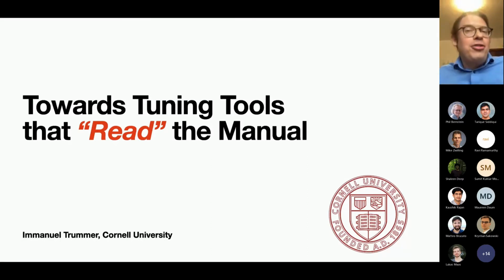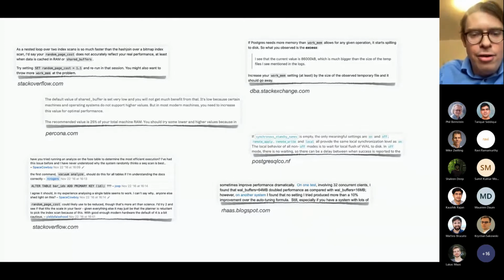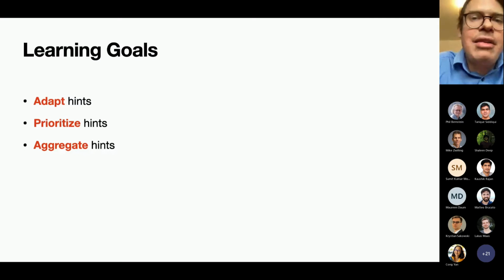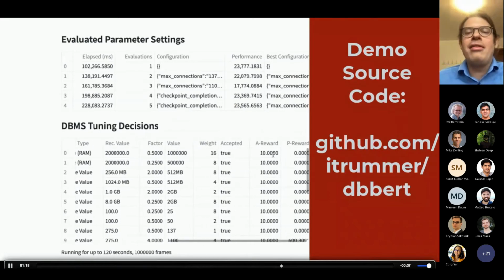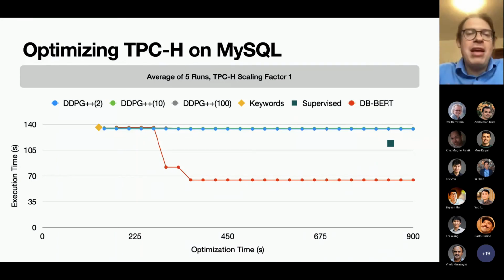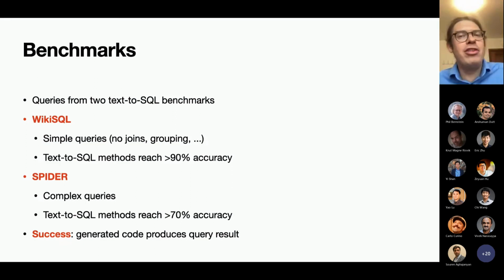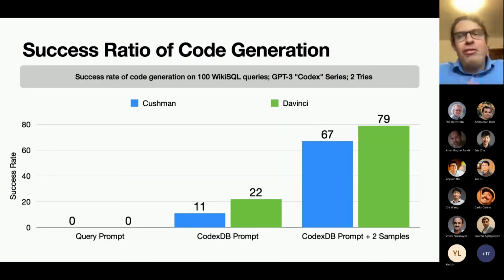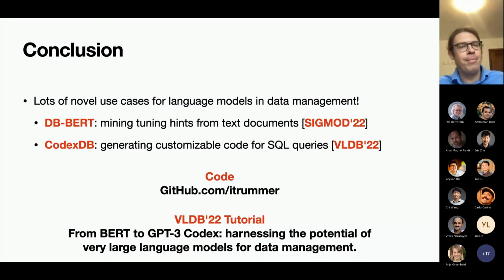Introducing DB-BERT and CodexDB @ Microsoft (2022 Talk)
I discuss two recent projects that apply large language models for new use cases in the domain of data management:
- DB-BERT mines hints for database performance tuning from Web text and uses them for automated tuning.
- CodexDB uses GPT-3 to synthesize code for processing SQL queries directly, taking into account natural language instructions for customization.